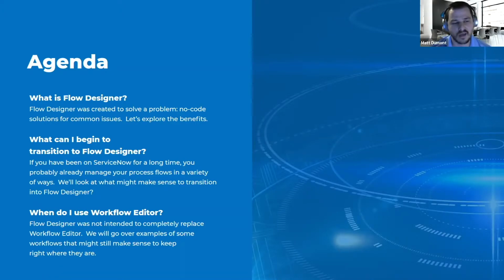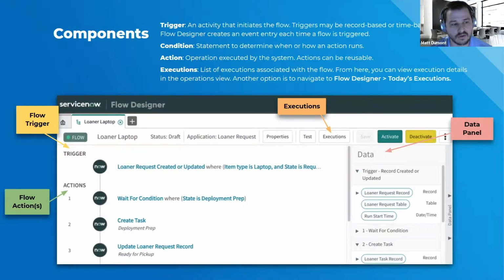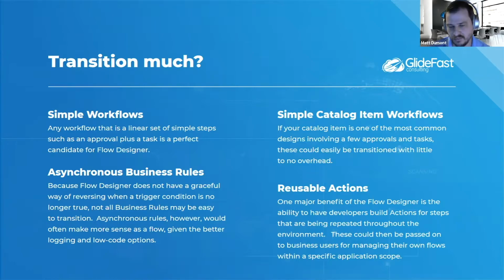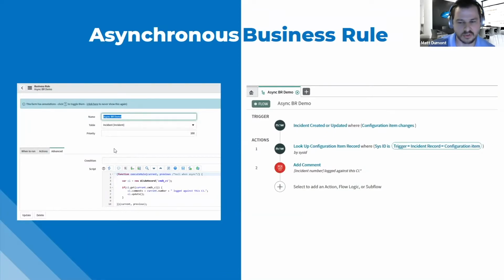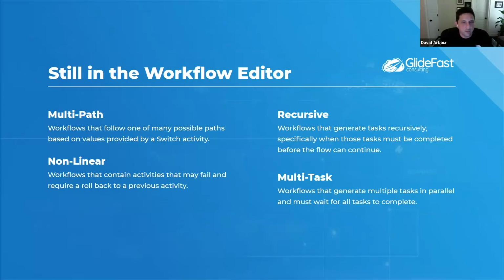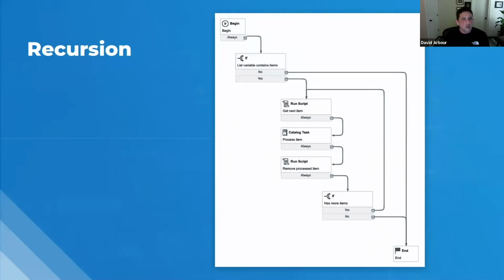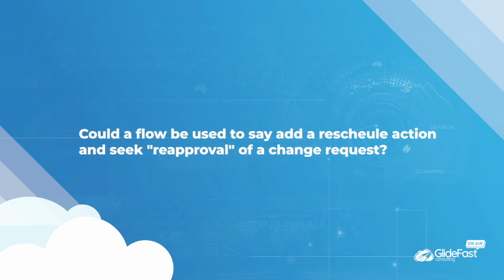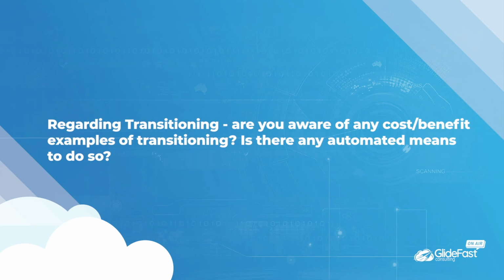Flow Designer vs. Workflow Editor Comparison | GlideFast On Air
What is Flow Designer? Are we going to have to convert all of our workflows? Can Flow Designer do all the things that Workflow Editor did? Is Flow Designer better?

If you have asked yourself any of these questions, this session is for you. We will cover the key design philosophies behind each tool and give some examples where each one shines. Not all workflows are created equal and this session should help you determine the best tool to fit your needs.

GlideFast On Air is series of webinars presented by ServiceNow experts. View all sessions